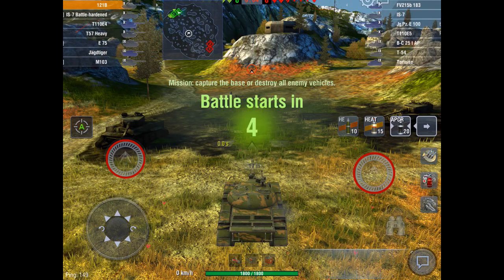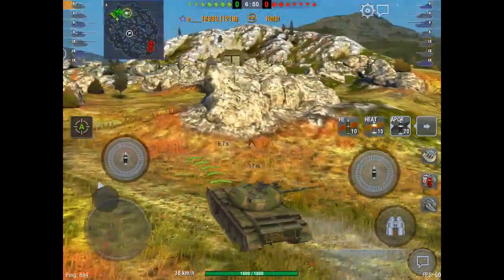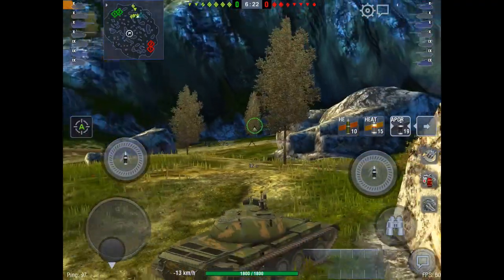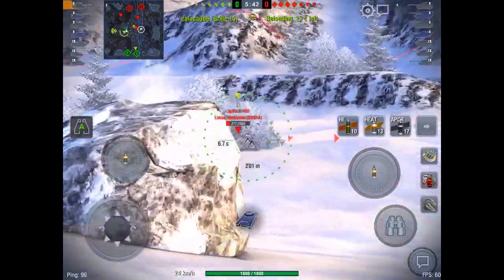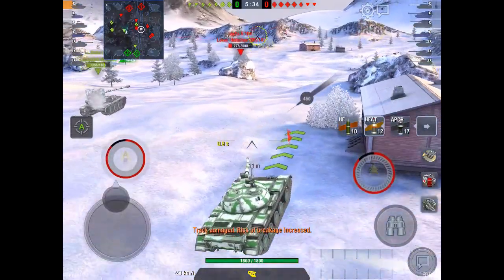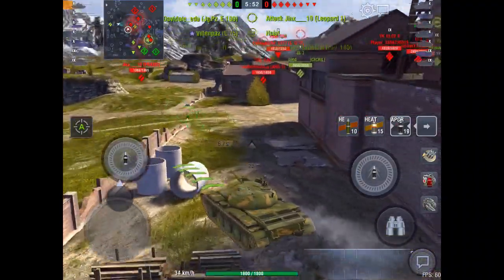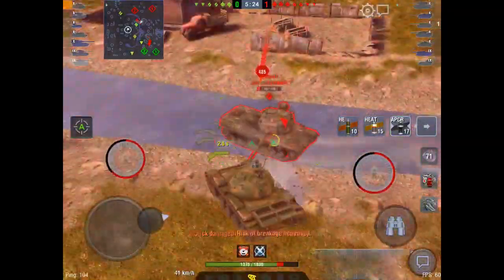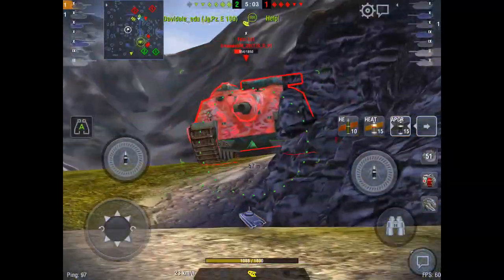121B Crates WOTB Guide & Ace + Is It Worth It? - World of Tanks Blitz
The tank is ok but totally not worth the price.